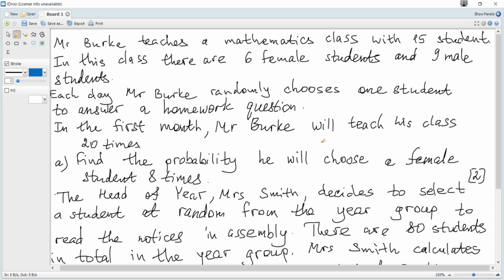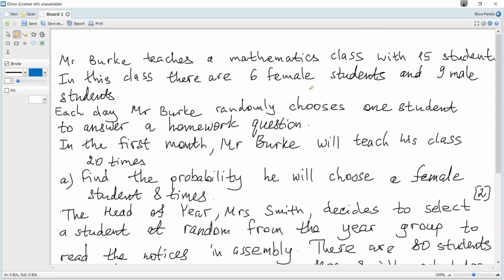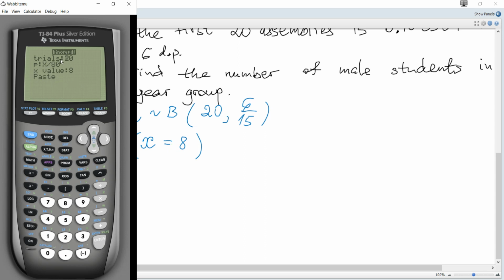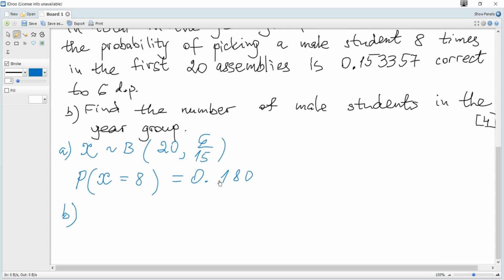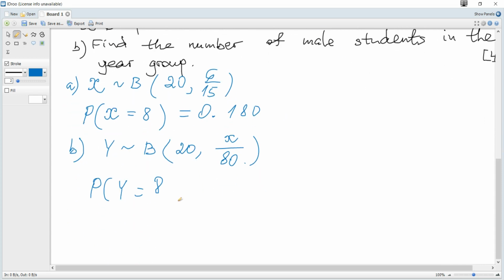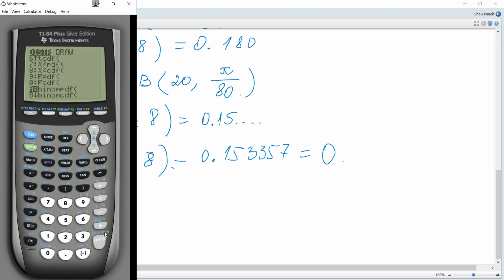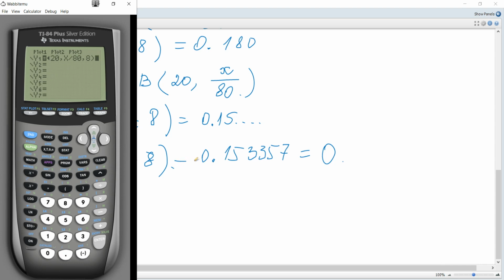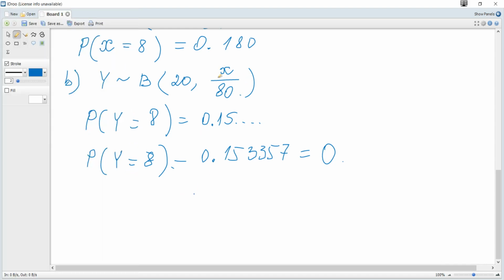Binomial. IB Maths AI HL Past Papers, Specimen 2021 2-17.